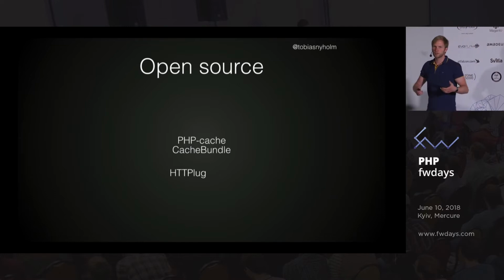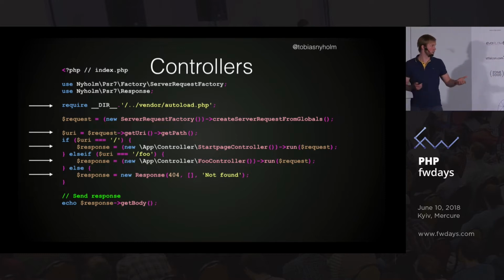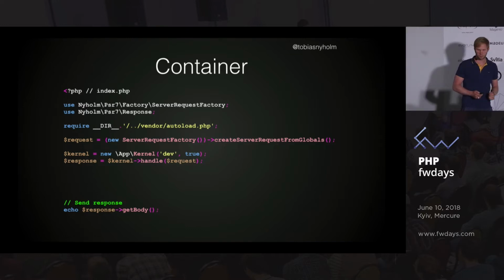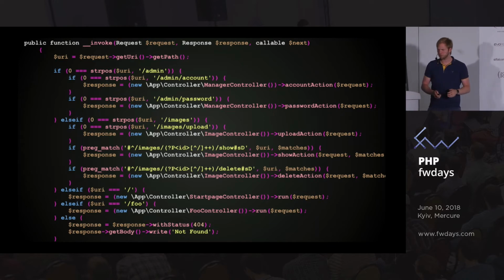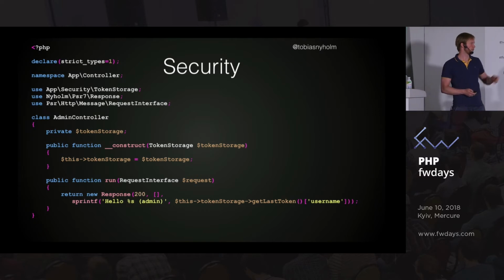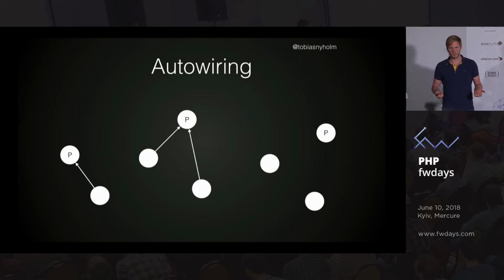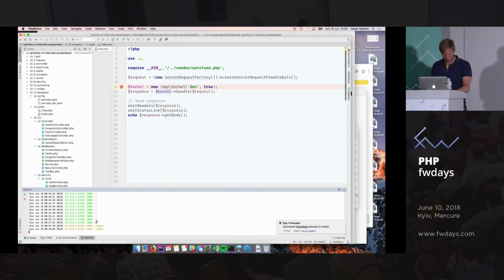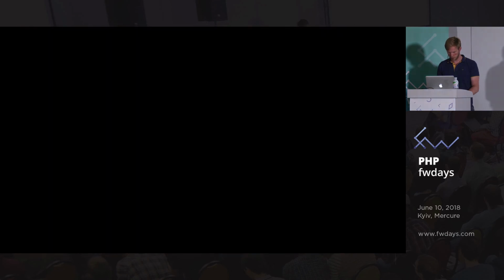Deep dive into Symfony 4 internals [eng] / Tobias Nyholm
PHP fwdays'18 conference took place on June 10 in Kyiv.